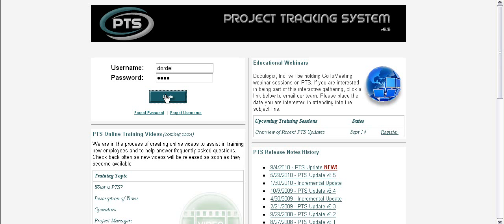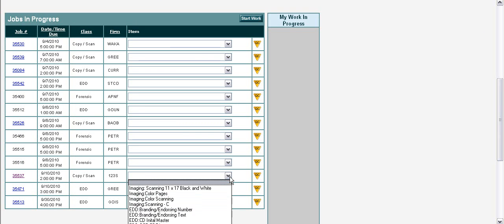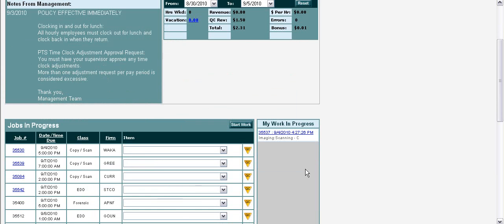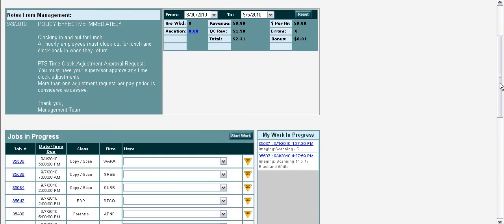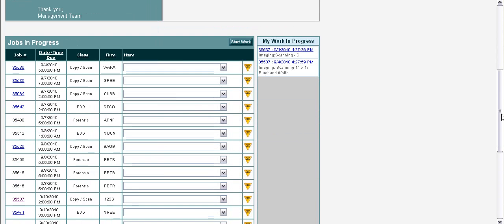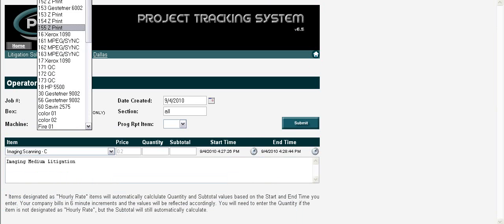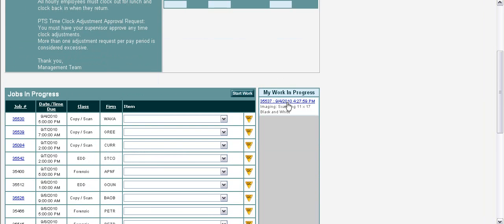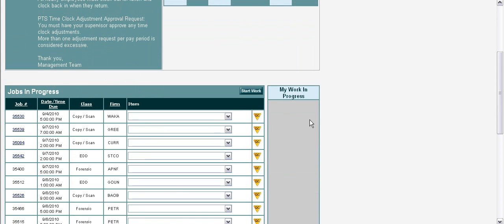Start Work Complete Work